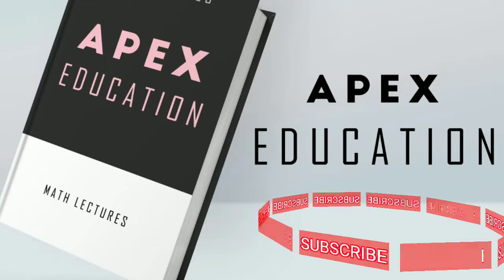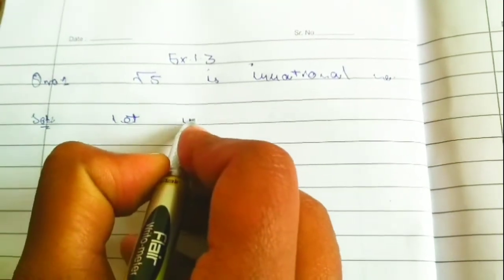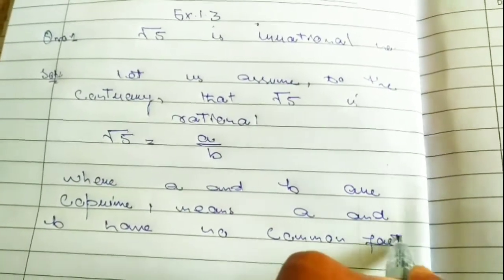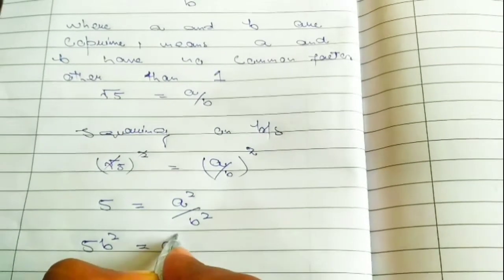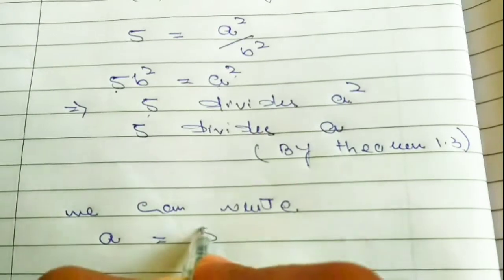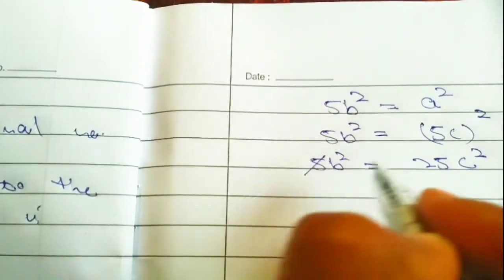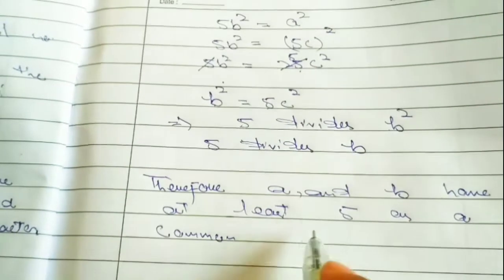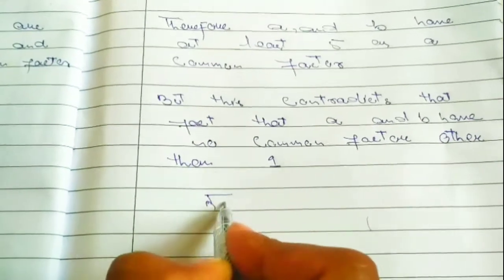10th Class Maths | EX 1.3 Q.1 Solution NCERT CBSE JKBOSE